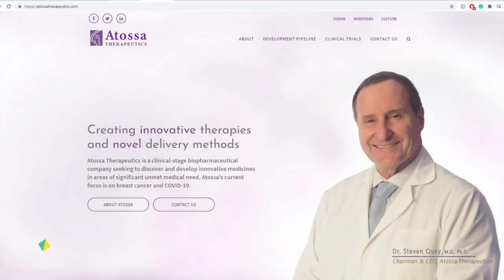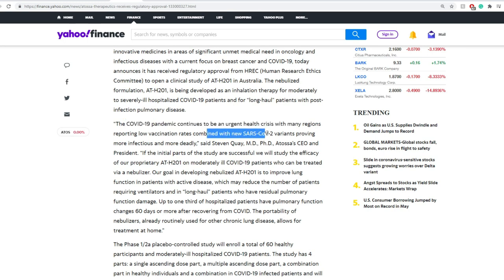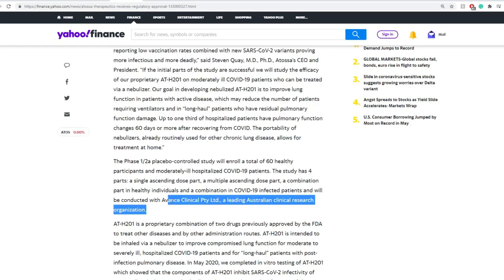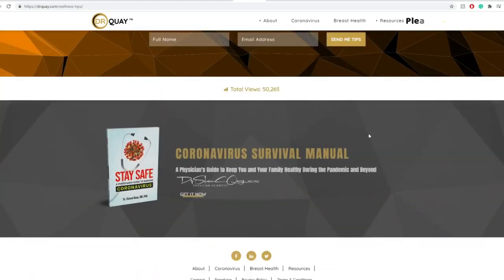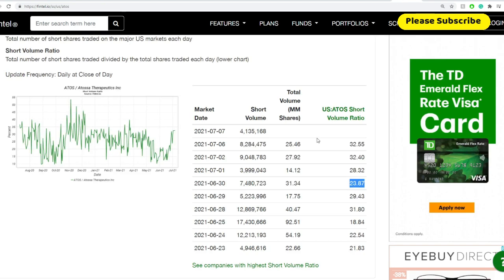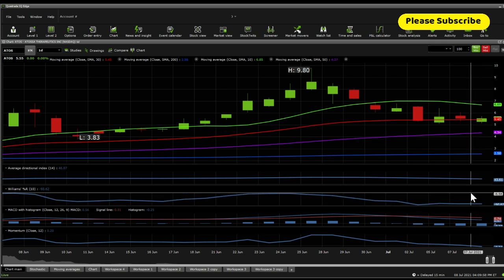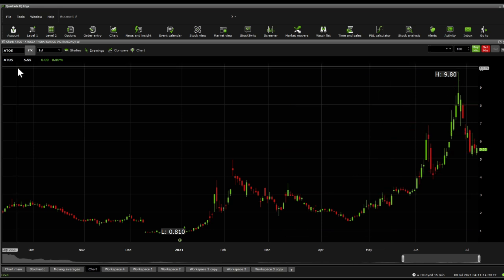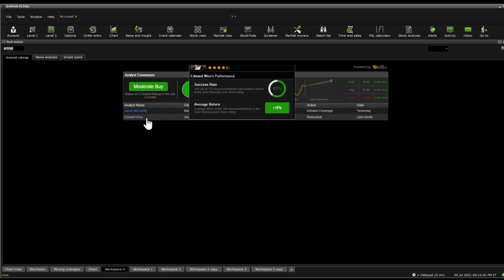$ATOS Stock Due Diligence & Technical analysis - Price prediction (2nd update)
Atossa Therapeutics, Inc., a clinical-stage biopharmaceutical company, discovers and develops medicines in the areas of oncology and infectious diseases. The company's lead program is Endoxifen, an active metabolite of tamoxifen, which is in Phase II clinical trials to treat and prevent breast cancer. It is also developing AT-301, a proprietary drug candidate for nasal administration in patients diagnosed with COVID-19; AT-H201, a drug candidate to improve lung function in COVID-19 patients; and immunotherapy/chimeric antigen receptor therapy programs for the treatment of breast cancer. Atossa Therapeutics, Inc. has a research agreement with Dana-Farber Cancer Institute, Inc. to support research of cytokine-coated nanoparticles for the potential treatment of breast cancer. The company was formerly known as Atossa Genetics Inc. and changed its name to Atossa Therapeutics, Inc. in January 2020. Atossa Therapeutics, Inc. was founded in 2008 and is headquartered in Seattle, Washington.

0:00 Intro
0:19 Due Diligence
6:34 Technical Analysis